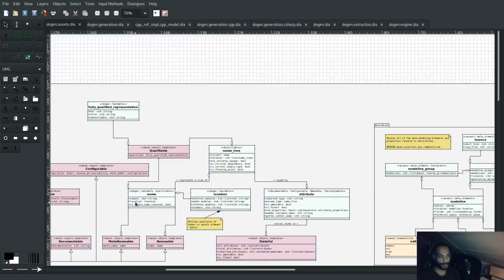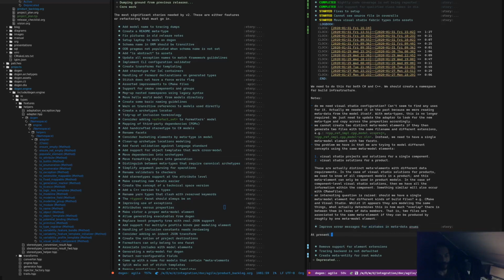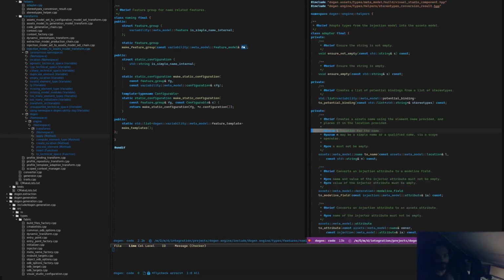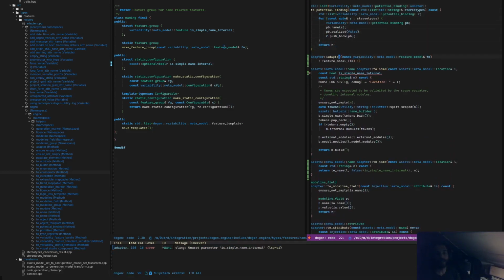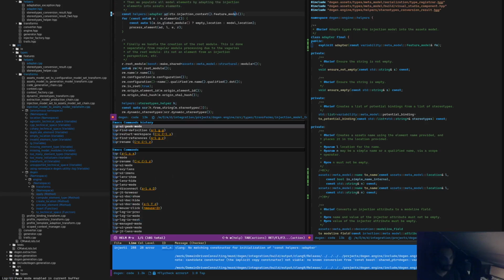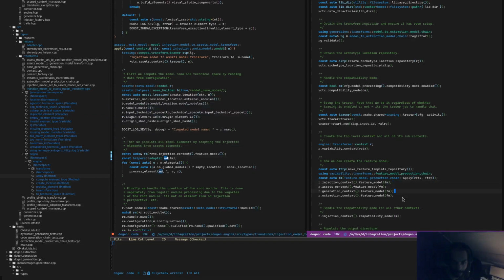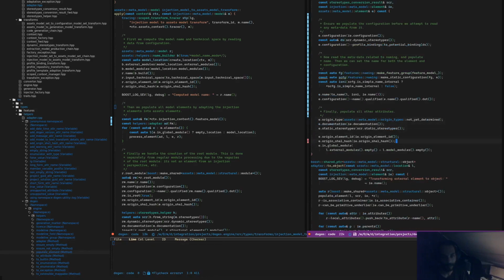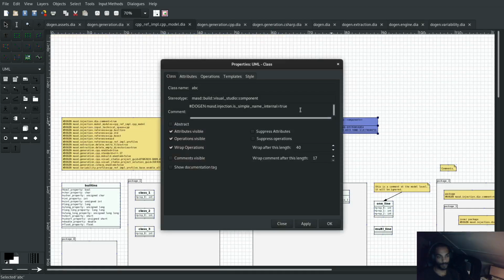MASD - Dogen Coding: Visual Studio Component Refactor - Part 3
Series of videos describing the refactoring of the Visual Studio Component meta-model element.

In this video we implement the meta-data support to read the new property for names.